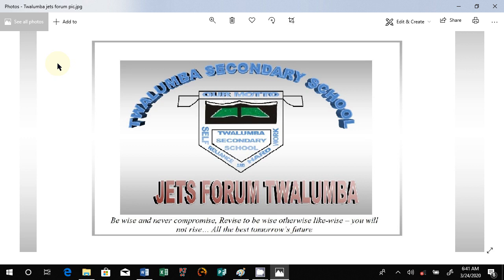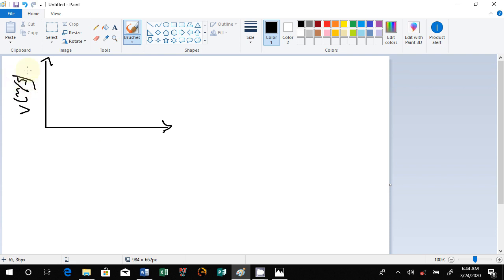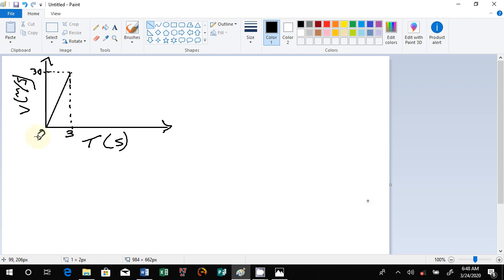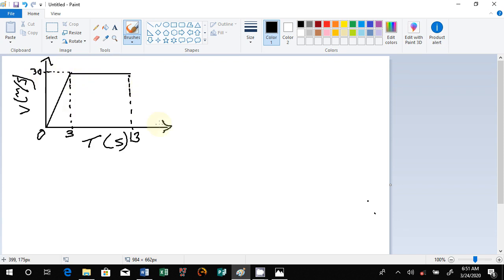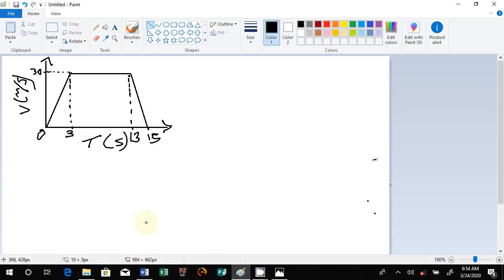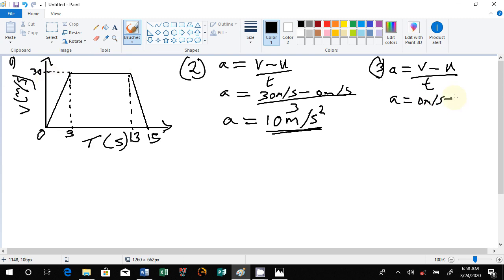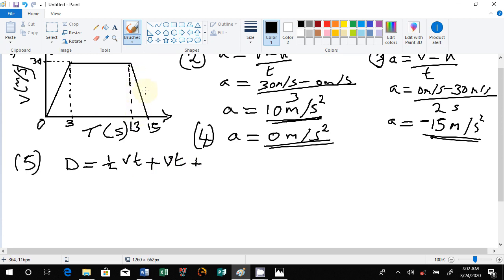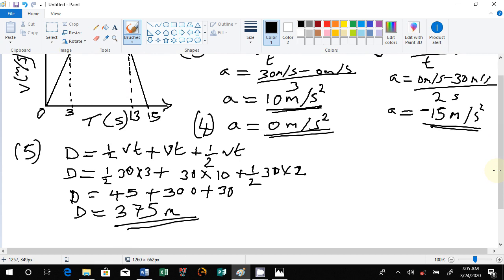velocity time graph concepts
Educative. For Science. Physics